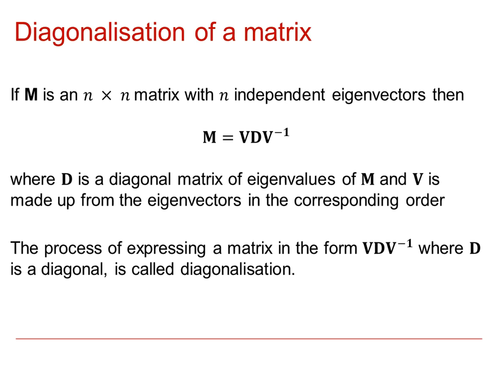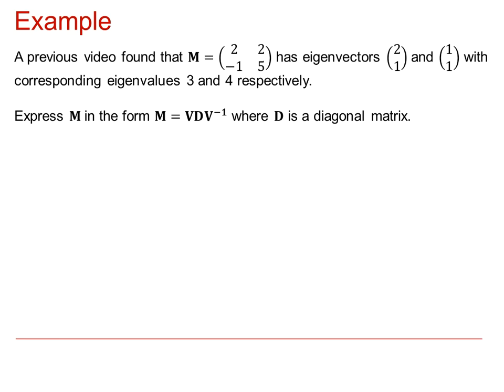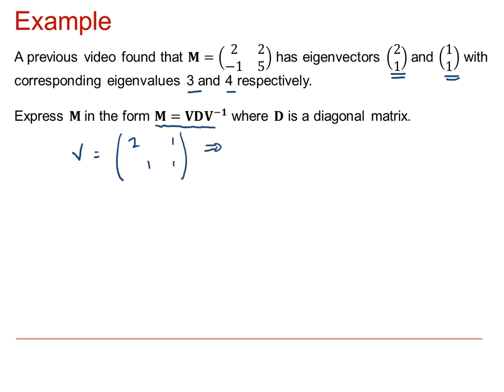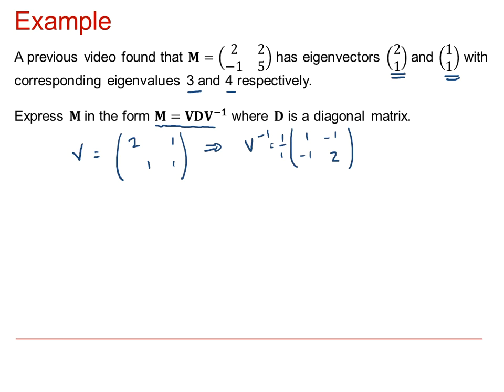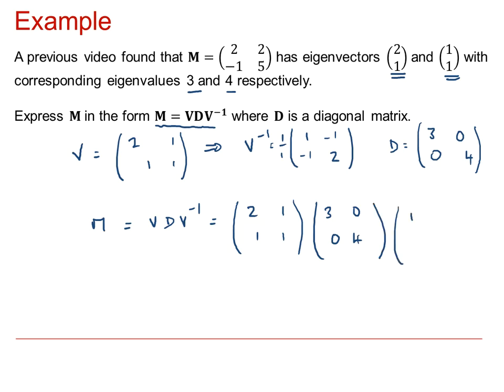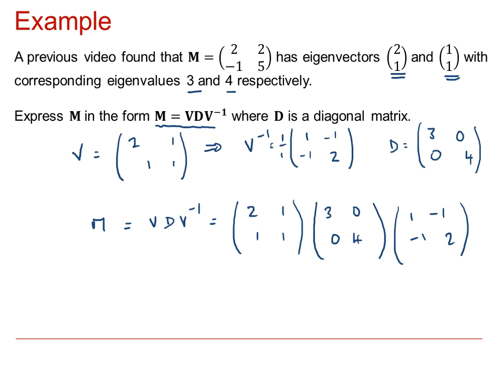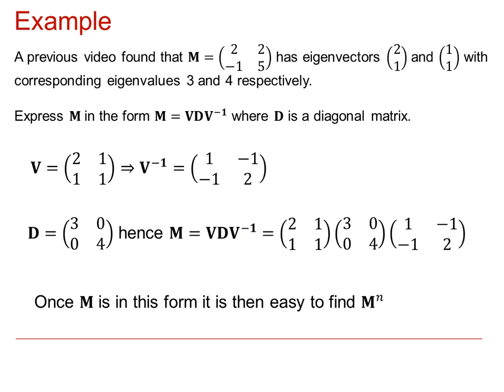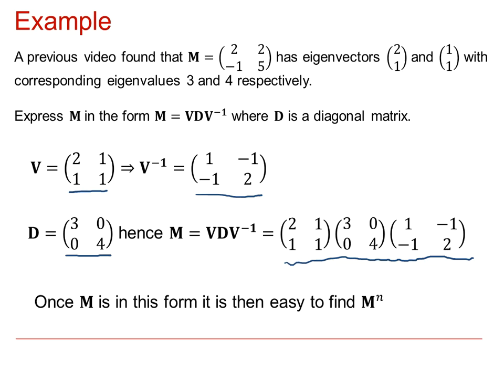AQA Core Pure Matrices 5-6